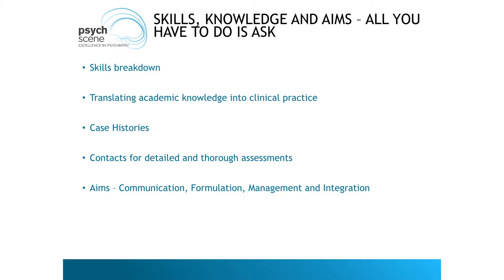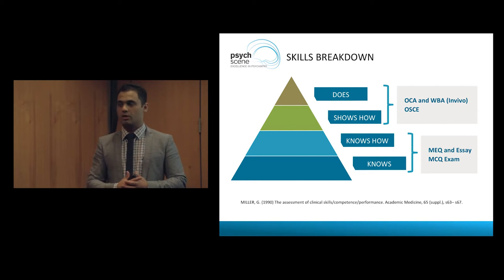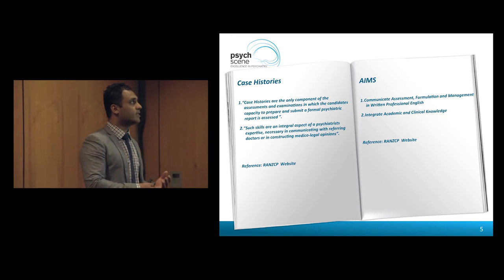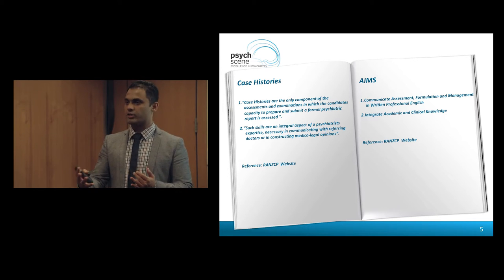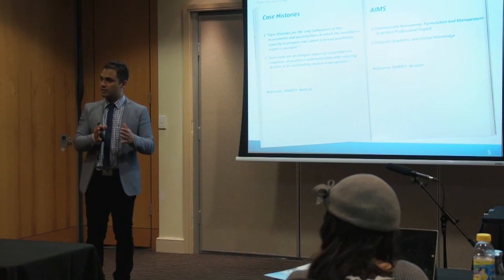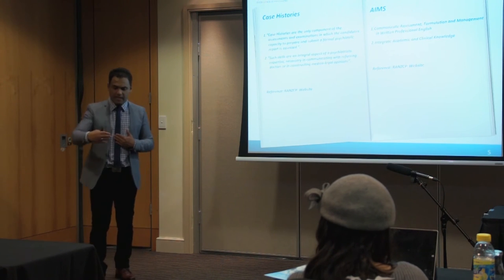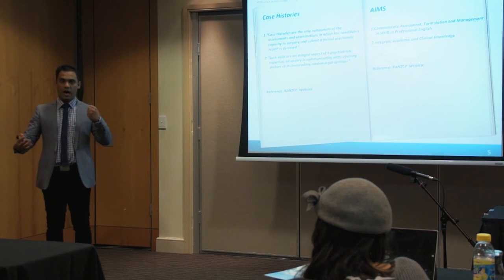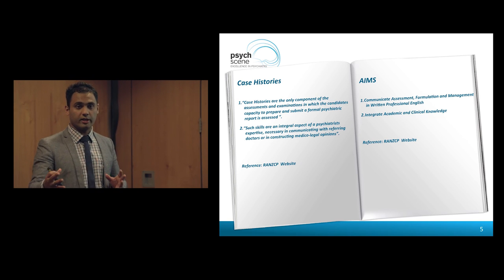Psychiatry Trainee to Consultant Psychiatrist – Skills Breakdown- Dr Sanil Rege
The talk covers a breakdown of skills sets and explains the aspects examined in case histories. How to translate academic knowledge into clinical practice and what are the key aims in a psychiatric evaluation: Communication, Formulation, Management, and Integration.